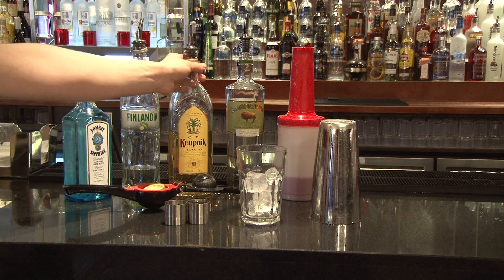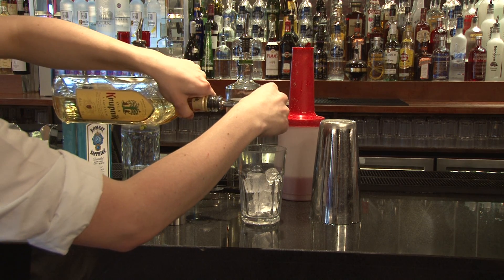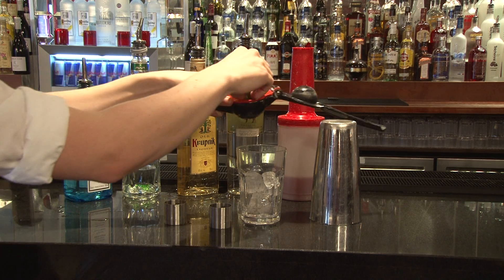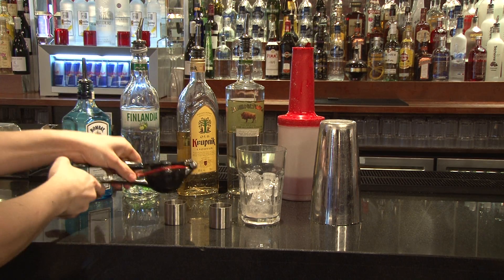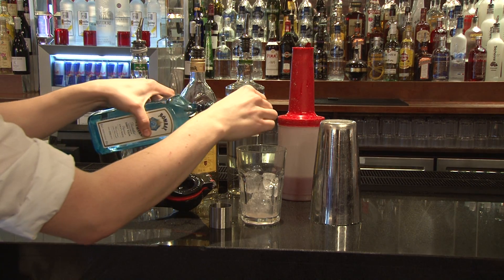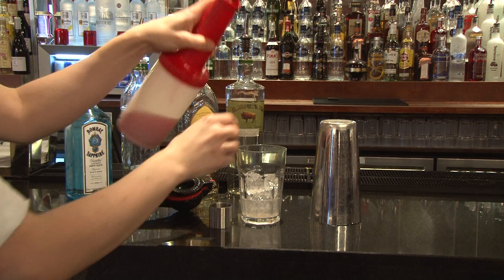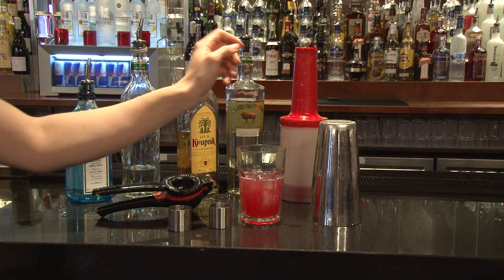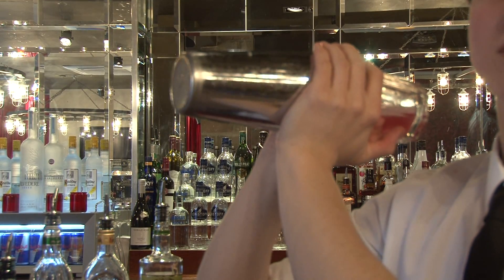Online Interactive Masterclass Krupnik